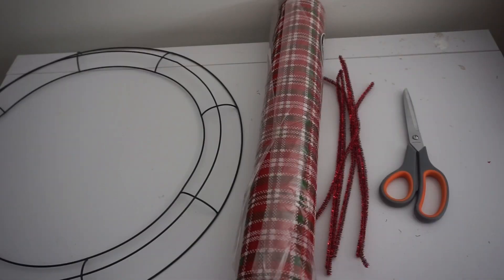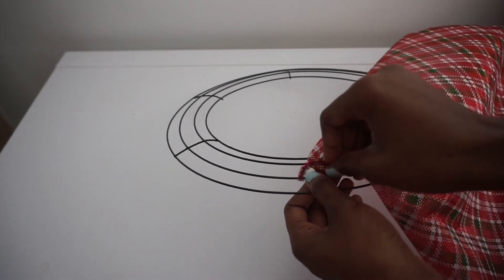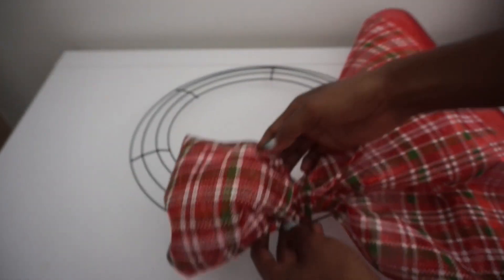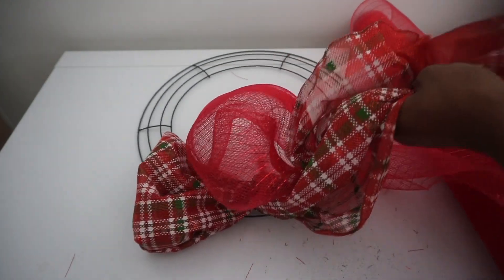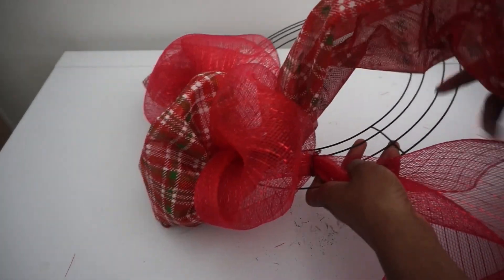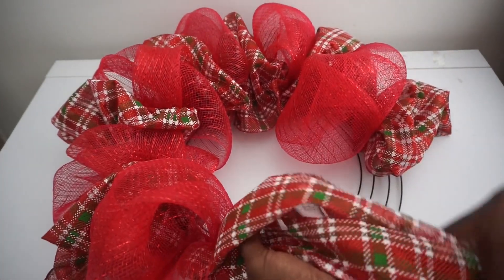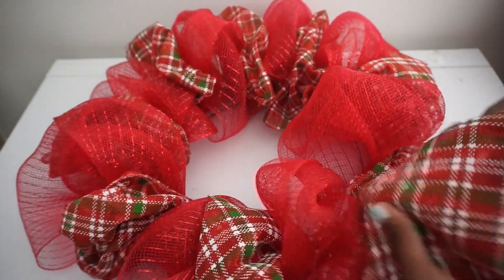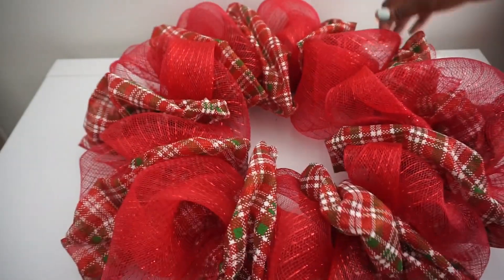DIY: Bubble Poofy Christmas Deco Mesh Wreath || Quick and Easy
This adorable poofy bubble deco mesh wreath is so cute and whimsical. Simple and easy to make. Personalize it to fit you! Have fun with it and make it your own!